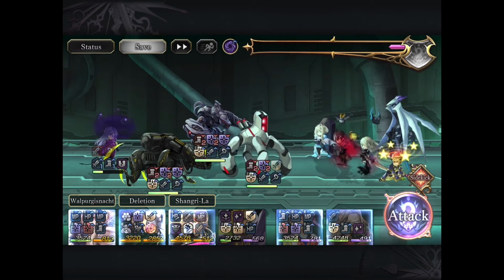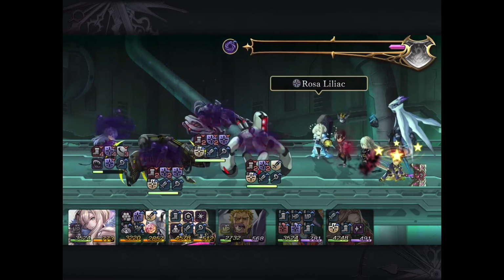Another Eden Global 3.1.100 - FINAL Boss Battle Fight To Awaken Cerrine AS! Queen o' One Thousand!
This video shows the location, dialogue and the 5th and final 5 battle to earn the ability to awaken 5* Cerrine to AS!